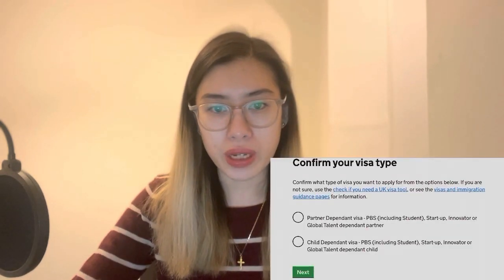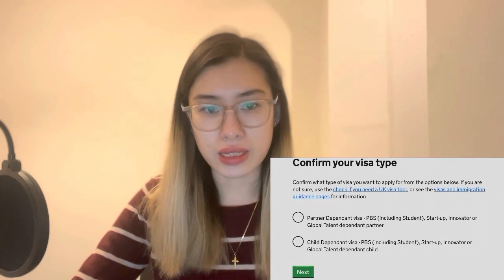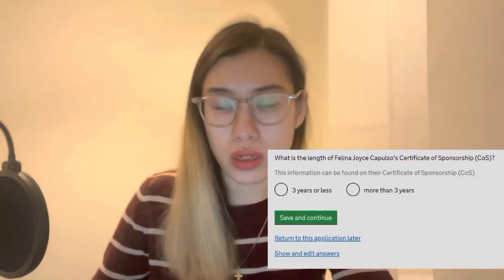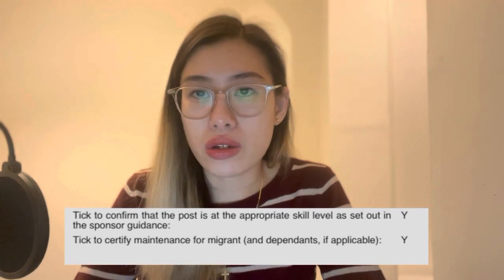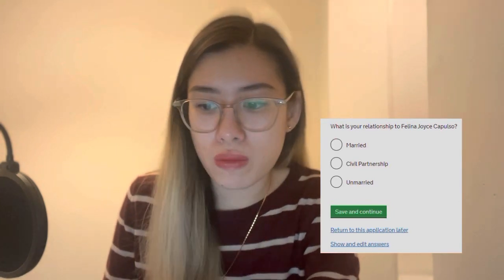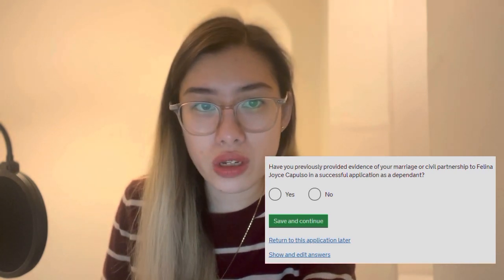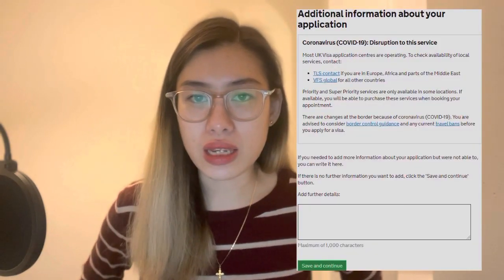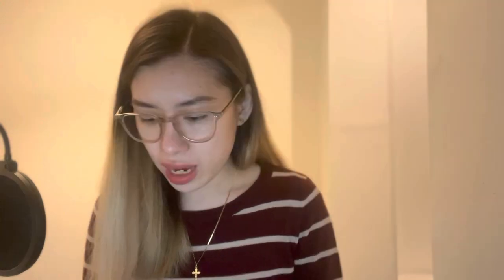🇬🇧UK PARTNER DEPENDENT VISA REQUIREMENTS & step-by-step in filling out the online application form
PS: If I have helped you much with my videos and you want to extend your thanks through money, I would gladly appreciate it.

Thank you! All the best!

🔴🔴🔴UPDATE🔴🔴🔴
Regarding the notes for your address, please don’t mention “LOCATOR FORM” anymore. I believe there is no locator form now since this was just during COVID time. My dependents travelled during COVID quarantine time and we need to submit a locator form or like a tracking address thus the statement “LOCATOR FORM”.

Also, just a reminder, my video is only based on my experience. There may be facts that I don’t know especially current situations. I also could not answer for those cases that are different from mine.

Budget overview:

I can only provide you what we processed back in the Philippines. Again, this visa application is for sponsors under TIER 2 or SKILLED WORKER (HEATH AND CARE VISA)

Dependent visa fee is the same with the dependent adult which is more or less 320 USD (varies due to dollar rate). This is a standard application only.

TB IOM - requirement for Filipinos - 600 pesos for children. 3,600 pesos for Adults

Optional:
VFS (where you process your visa application) packages - varies on the package. We chose BRONZE package which is around 1,700 pesos each visa application.